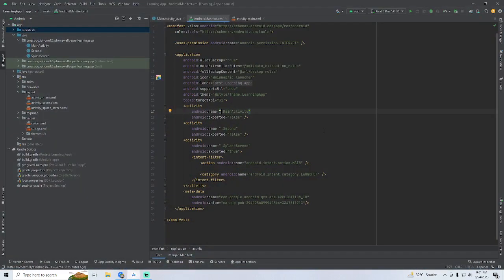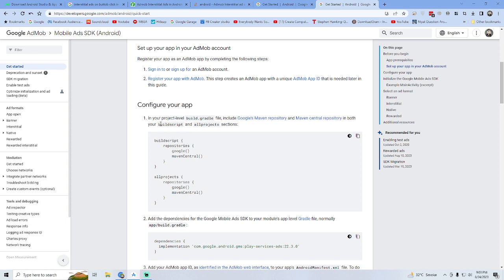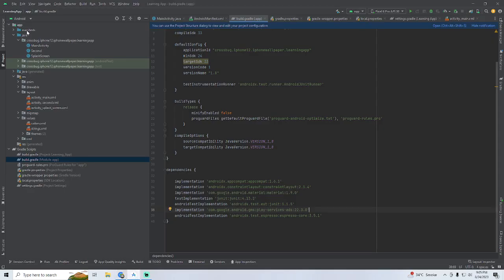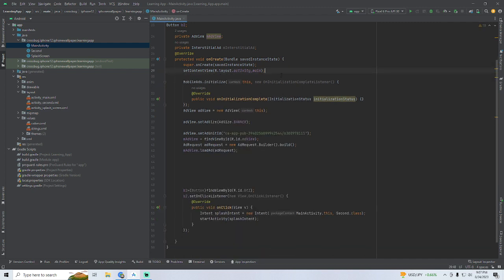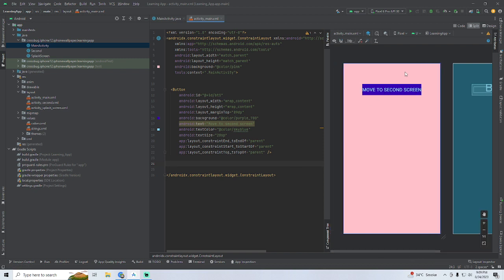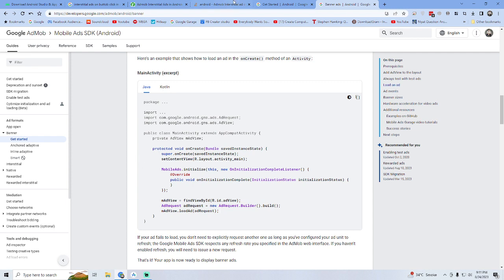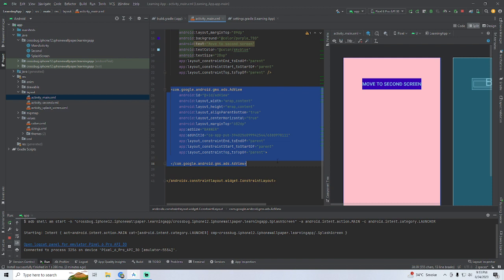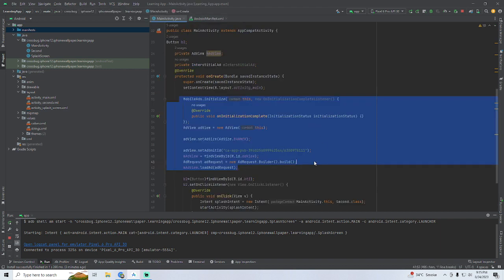(OFF TOPIC)HOW TO INTEGRATE GOOGLE ADMOD BANNER ADS IN ANDROID STUDIO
Android Studio Ad integration guide

Gaming Warrior Squad►
Dawood Haroon

►PC Specification
Intel i7 4790k Processor with Asus CS-B MotherBoard
Nitro Sapphire + Rx580 8GB
16GB Of Ram
Asus 32 Inches LED
Bloody V5M Gaming Mouse
Bloody B180R RGB Keyboard
 About Me: Warrior`Azeem
That's all Folks!